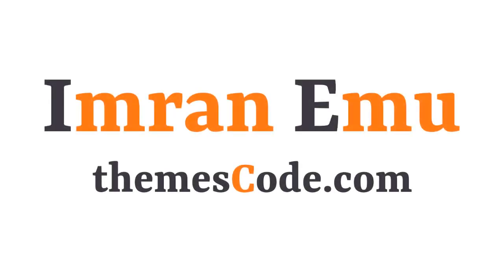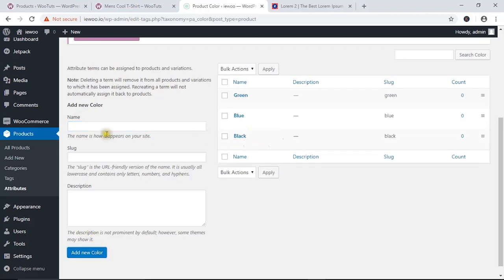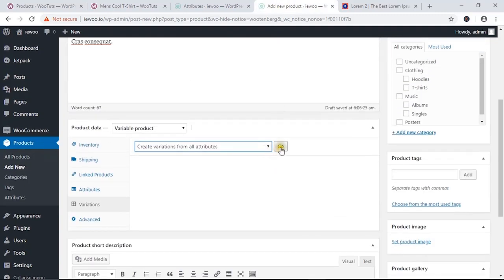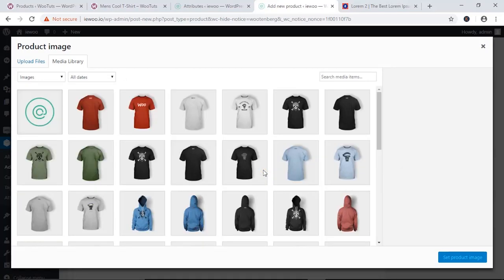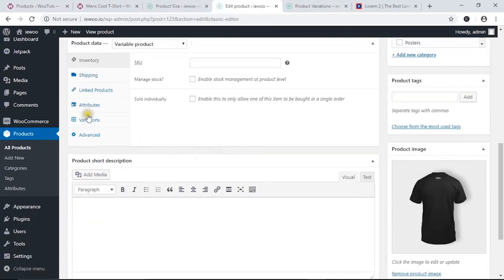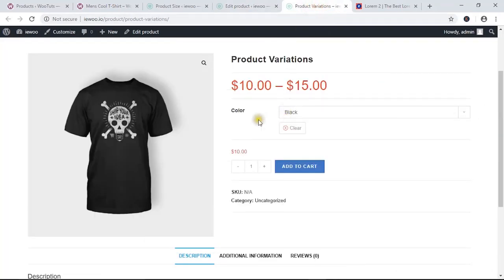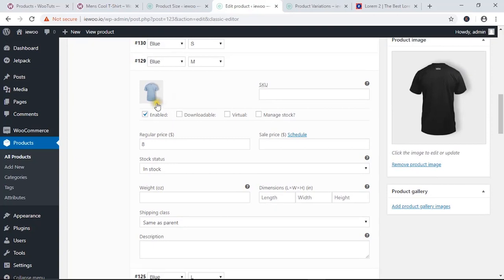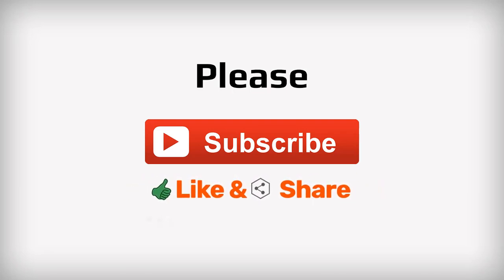WooCommerce Product Variations Attributes Tutorial | Add Colors, Size, Image For Variable Products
WooCommerce Variable products enable to add different product attributes for each product of a single product. A product, for example, T-Shirt might have different colors, images, Price, stock quantity and sizes. It is possible to manage these variations through WooCommerce products variations functionality.

To create a WooCommerce Variable product, Firstly go to the products menu and click on Attributes submenu and there you will find options to add an Attribute and configure the items.

Secondly, Create a new product or edit any existing product to add Variable functionality.

From the Product data, drop-down menu selects variable product value. Now from the attribute tab you will add attribute and values just like the video and add variable options.

Free Learning for 2 Months.

❤️ Sign Up and Get Two Months of Free Skillshare Premium Membership